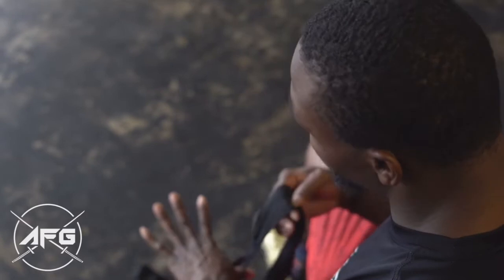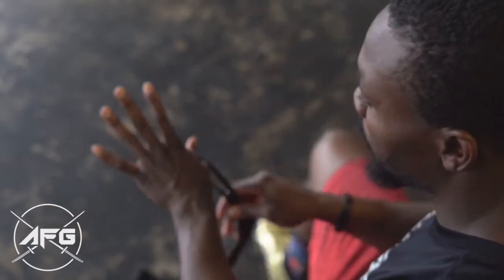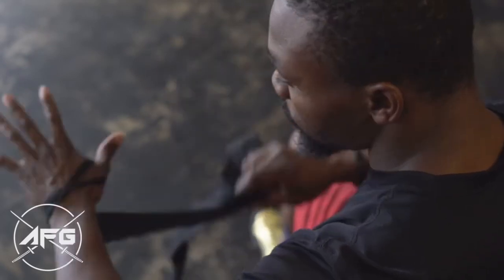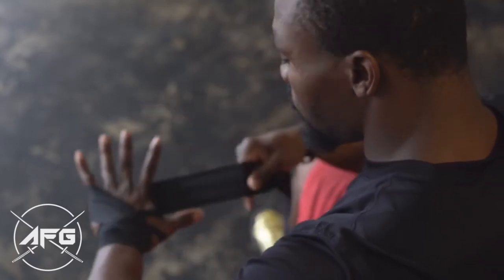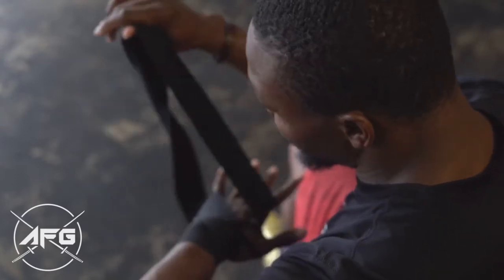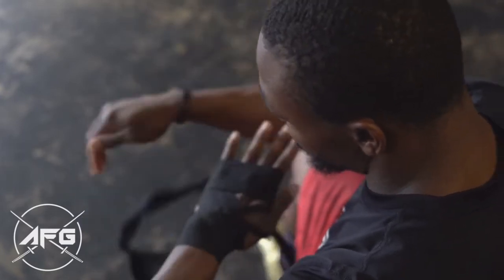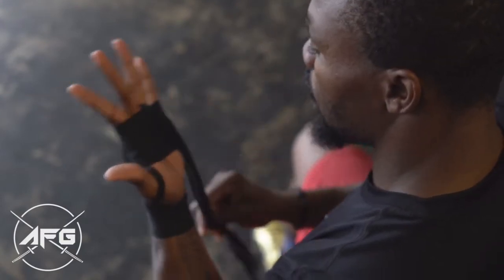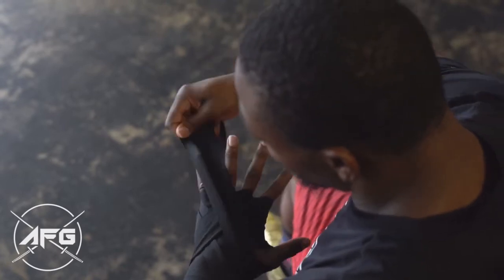Hand Wrap Tutorial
Detailed instructions of hand wrapping for boxers,mixed martial artists, & other fighters